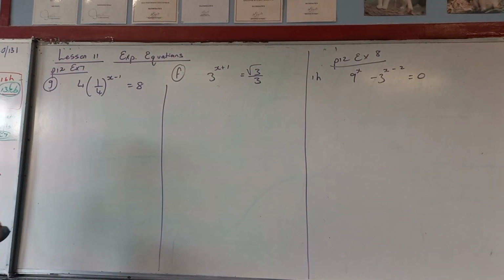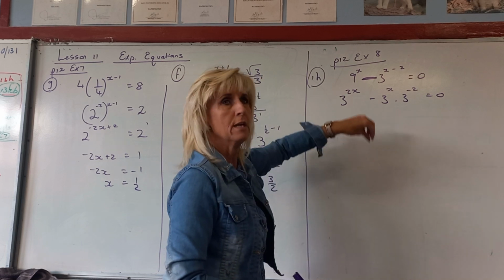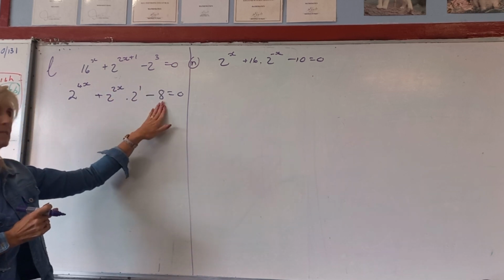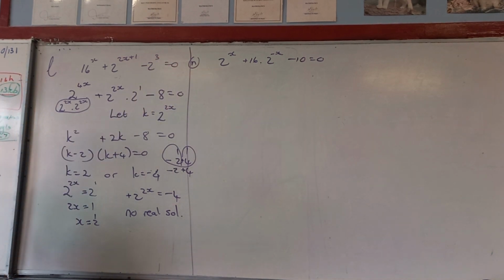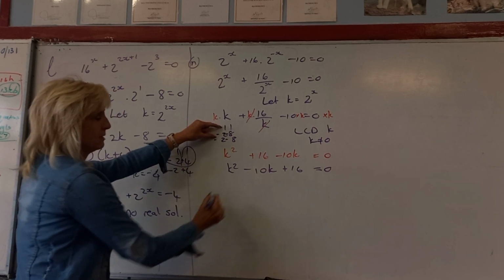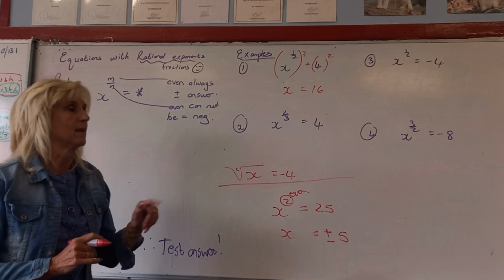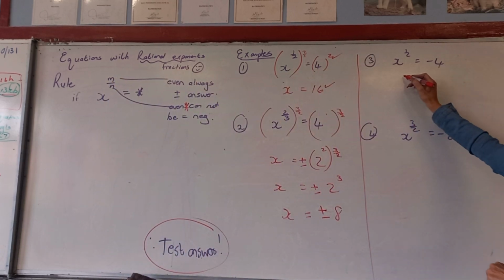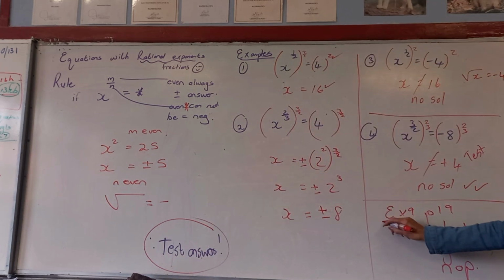Allies Mathematics 2023 Grade 11 - 11 - Rational exponents in equations